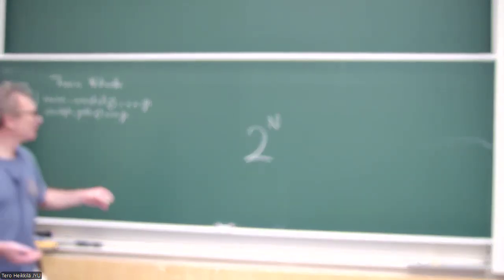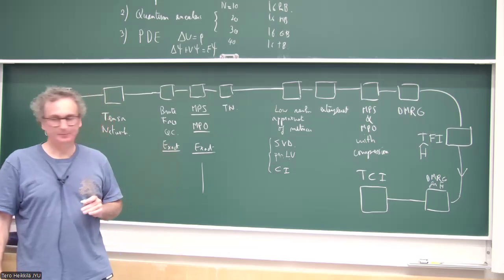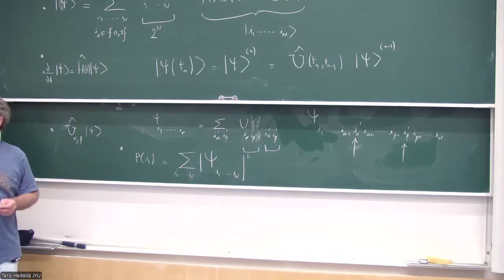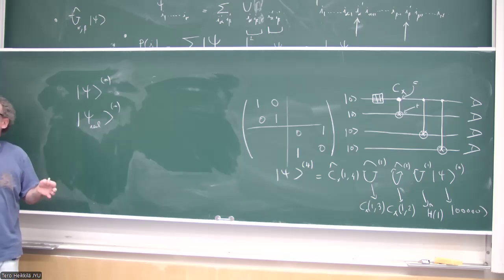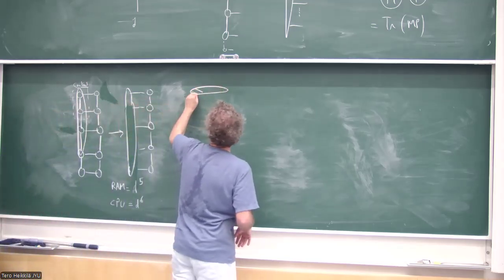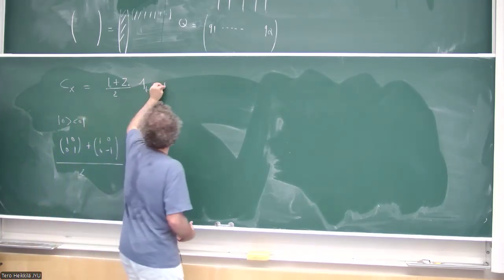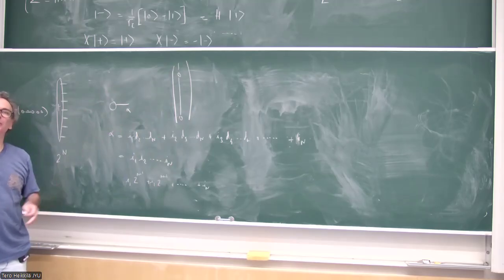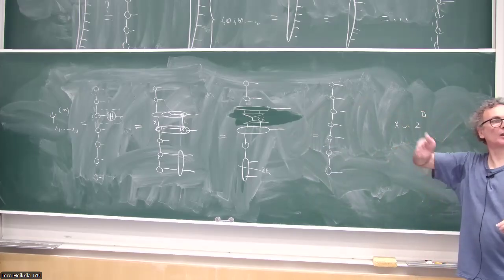Lecture 1: Introduction to tensor networks; simulating quantum computing; matrix product states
Quantum Inspired Algorithms Versus Quantum Computers: New Computational Routes for Solving Chemistry, Atomic Physics and Correlated Matter Problems - Jyväskylä Summer School 2025, lecturer Xavier Waintal.